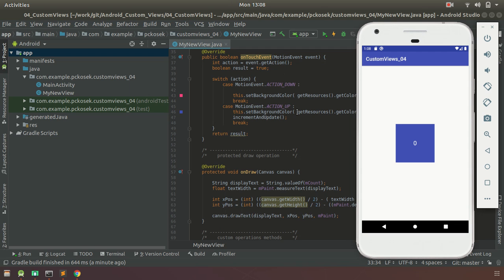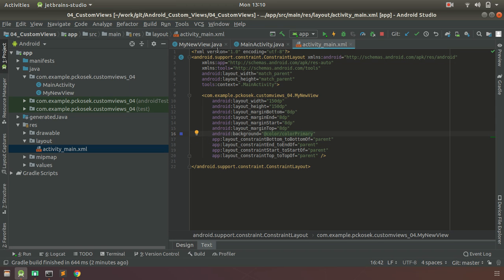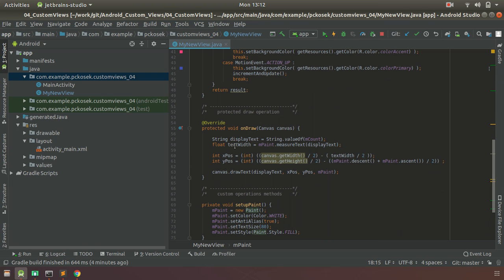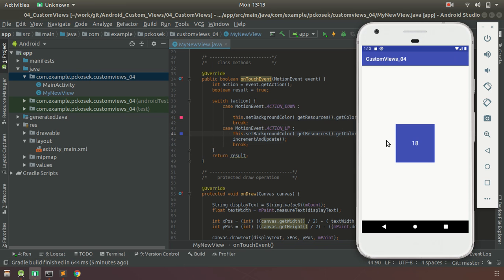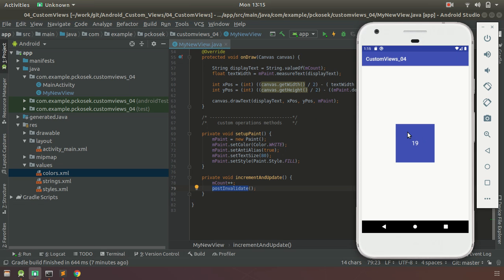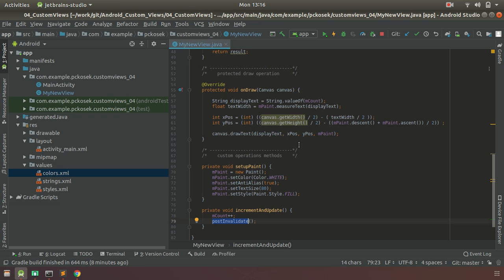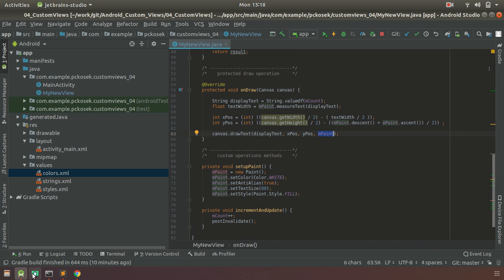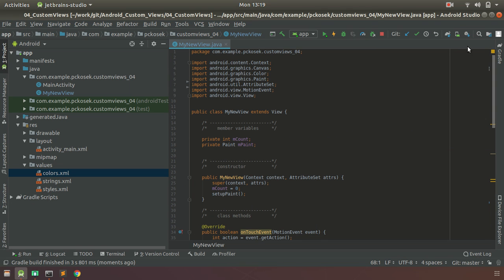Custom View 04 - Lecture